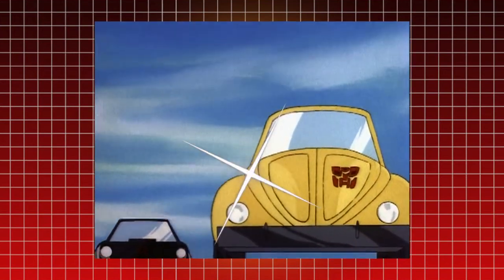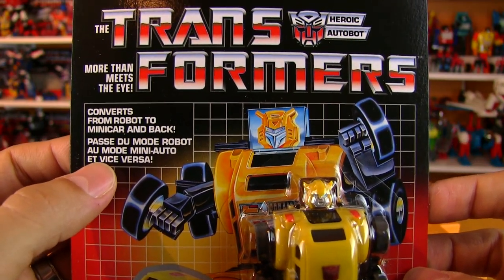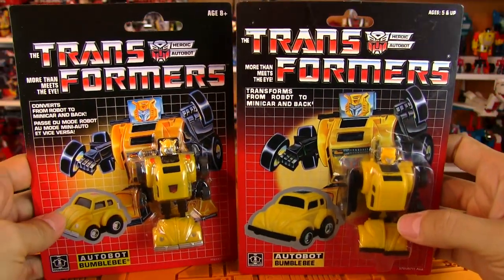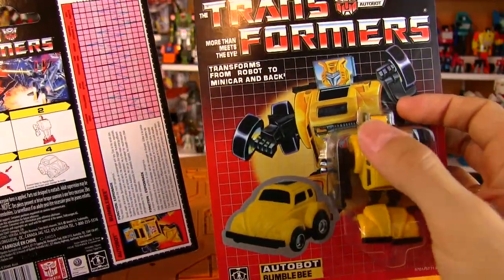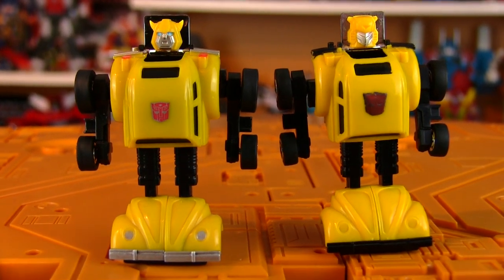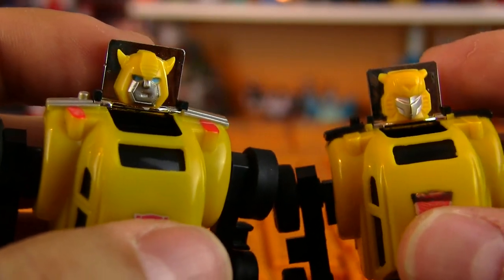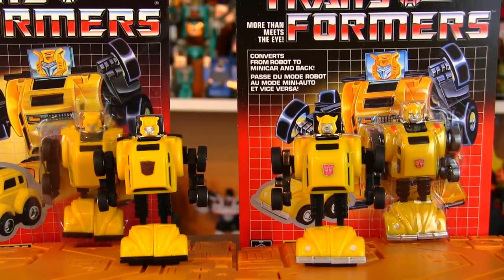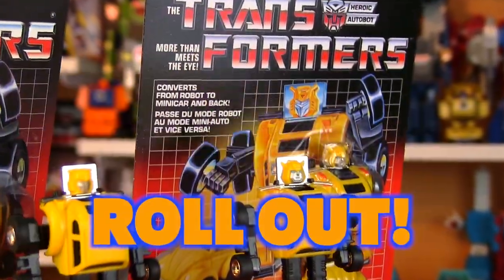Transformers G1 Reissue Autobot Bumblebee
The classic bug gets a reissue with upgrades.